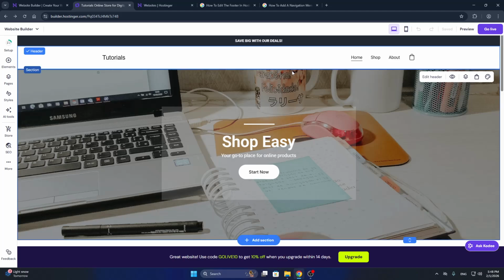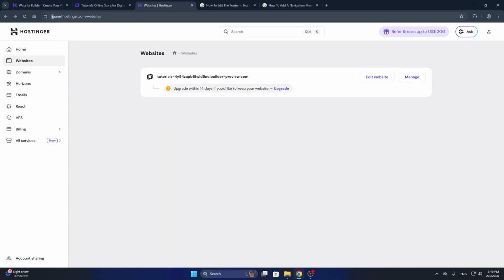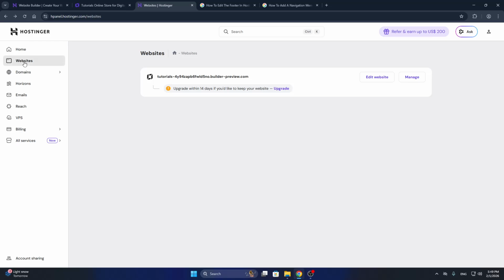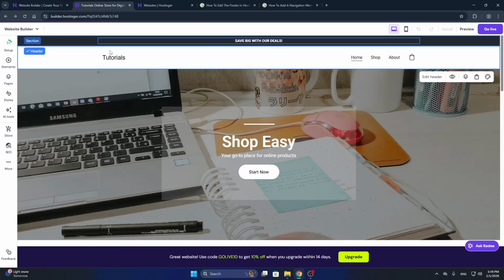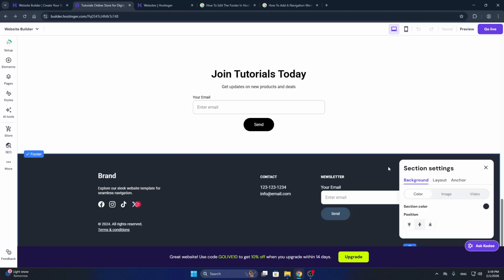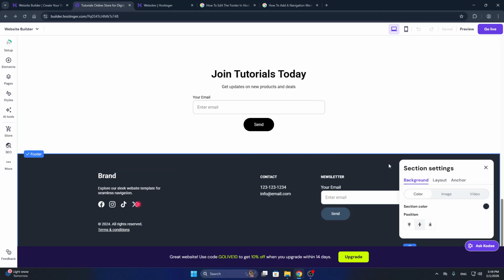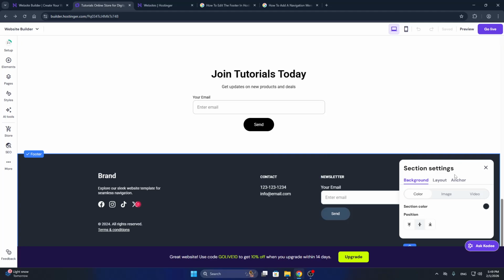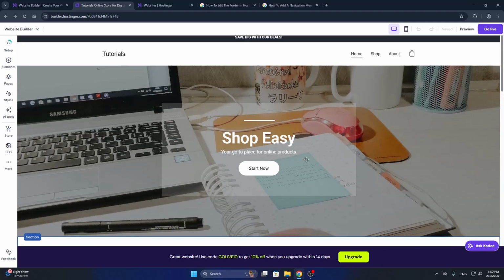How To Edit The Footer In Hostinger Website Builder ! Tutorial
Today we talk about edit the footer in hostinger website builder,hostinger tutorial,hostinger website builder tutorial,build a website with hostinger,hostinger tips